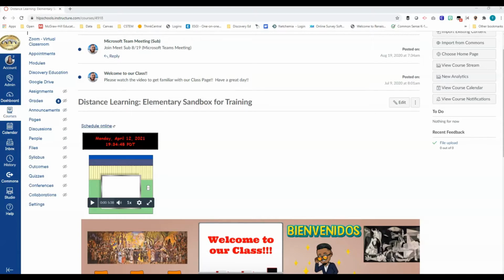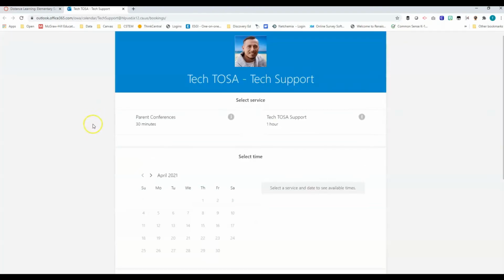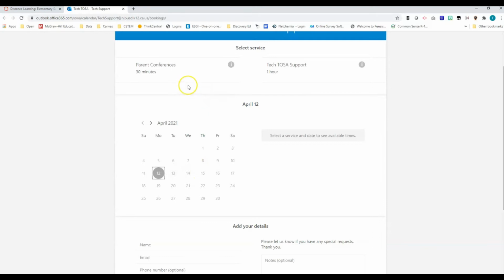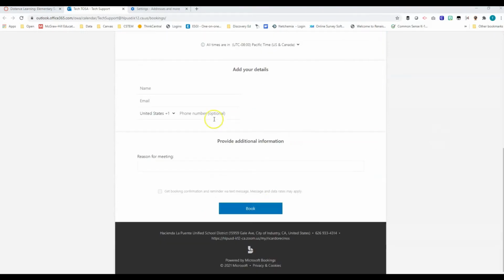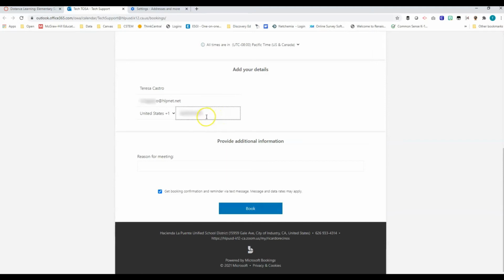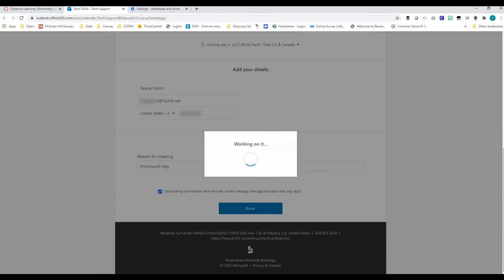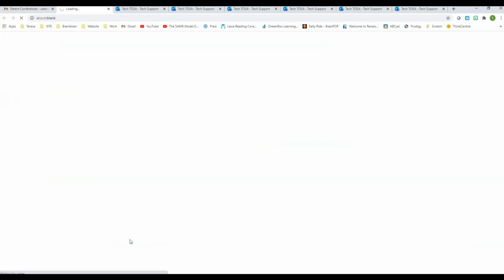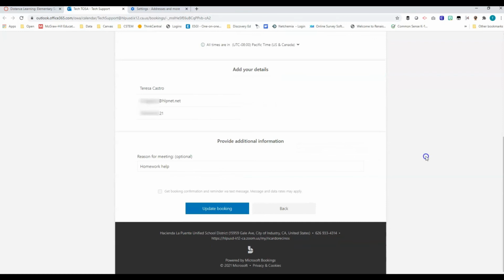Microsoft Bookings - Student Appointments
Learn how to make an appointment with your teacher using Microsoft bookings.